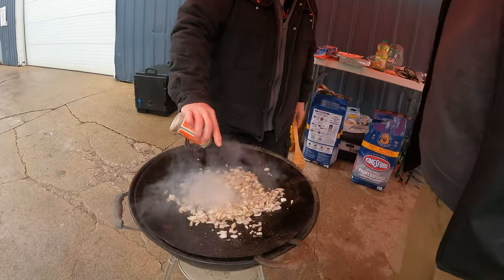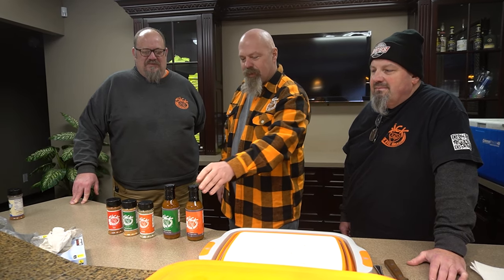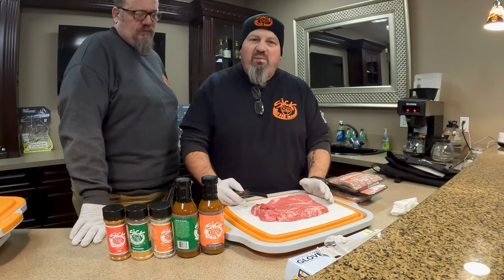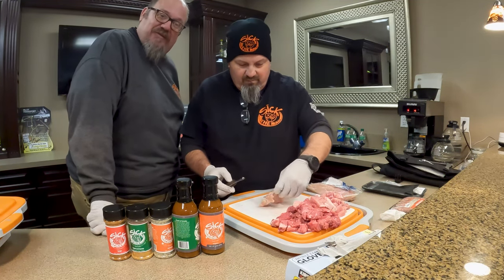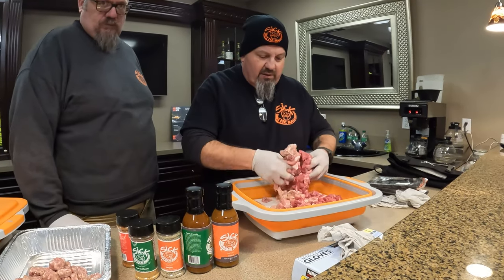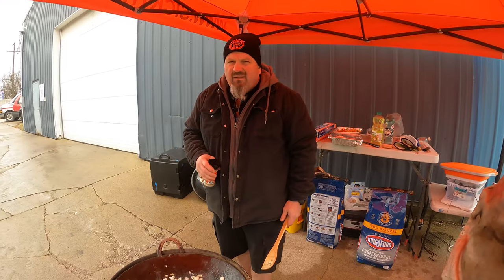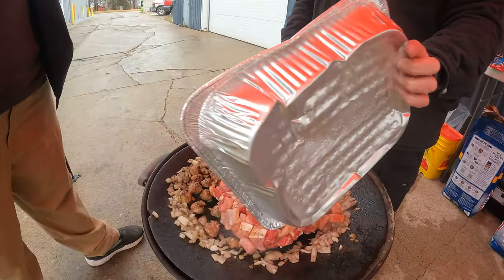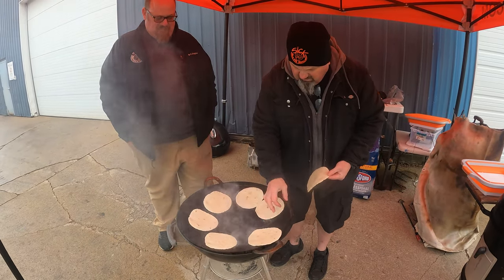Upgrade Your BBQ Game With The Sick Everyday Spice & Sick BBQ Wok - Get Your Taste Buds Ready!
Get ready to take your BBQ game to the next level with the Sick BBQ Wok and Sick Everyday Spice. In this video, we show you how to use the Sick BBQ Wok to create delicious and unique dishes that will impress your friends and family. Whether you're grilling, stir-frying, or smoking, the Sick BBQ Wok is the perfect tool for adding new flavors and textures to your food. And with the Sick Everyday Spice, you'll have the perfect seasoning for any dish you can imagine.

to purchase Sick Everyday Spice and discover more recipes and cooking tips. Elevate your BBQ experience and taste the difference with Sick BBQ.